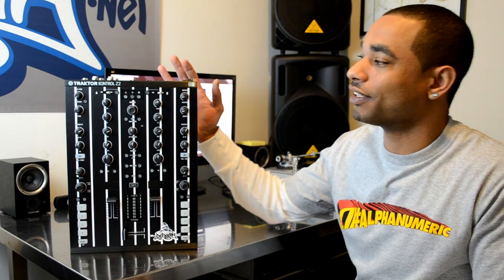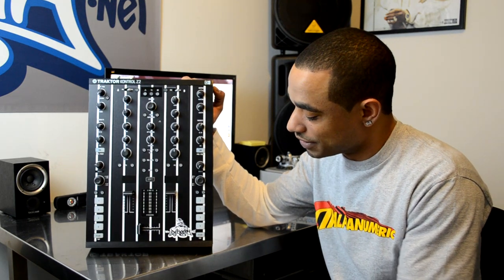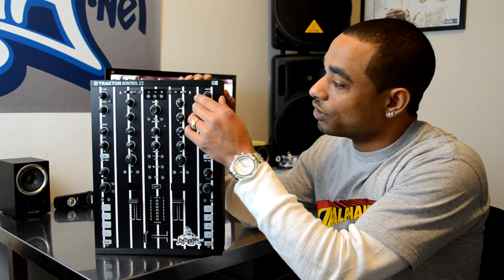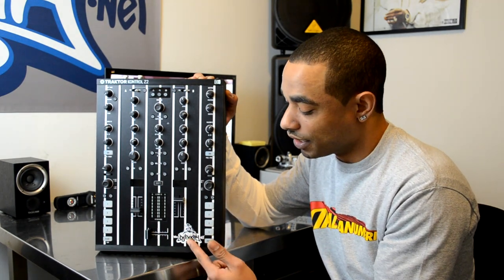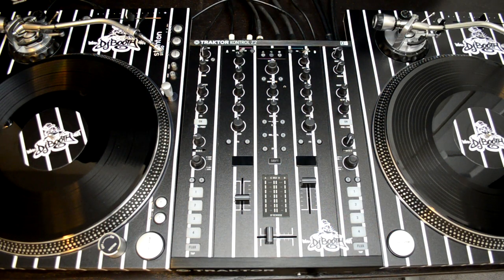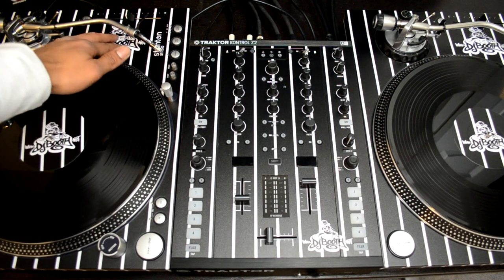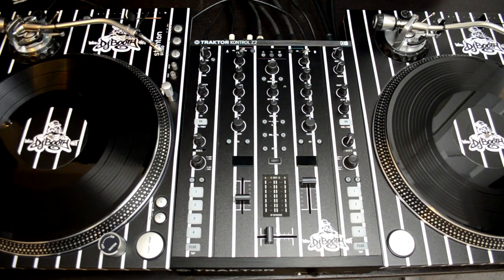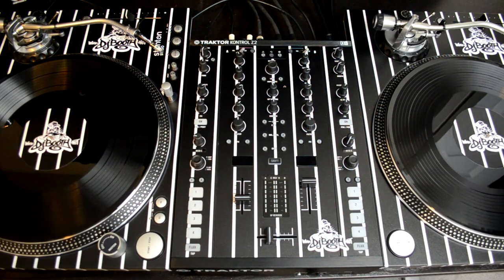Styleflip.com Custom Native Instruments Traktor Kontrol Z2 and Stanton ST-150's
The Native Instruments Traktor Kontrol Z2 Mixer has been out on the market for a few months now and everyone who loves Traktor loves using this mixer.  The Traktor Kontrol Z2 has removable faceplates that can now be customized with the help of our friends over at Styleflip.com.  Styleflip is now the first company to offer a custom skin for the Traktor Kontrol Z2 mixer to both protect it and to add some of your own unique style.  Check out the video of my own Custom Traktor Kontrol Z2 courtesy of Styleflip.com after the jump.